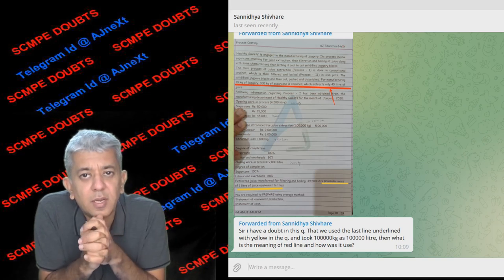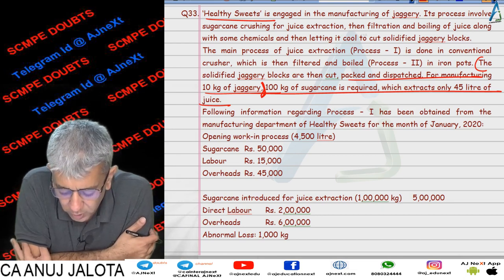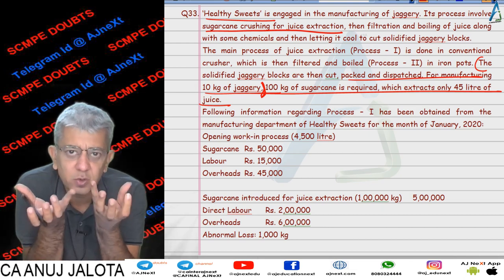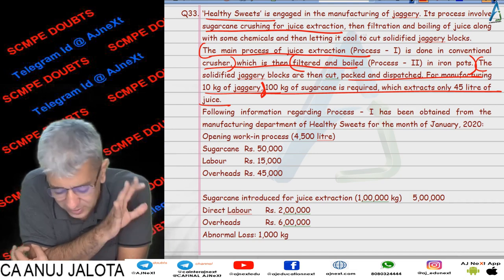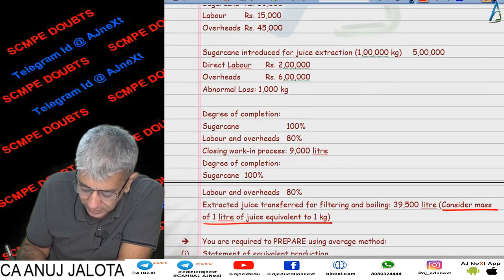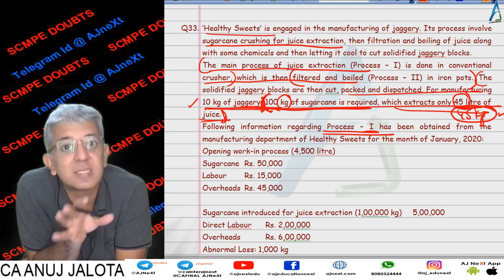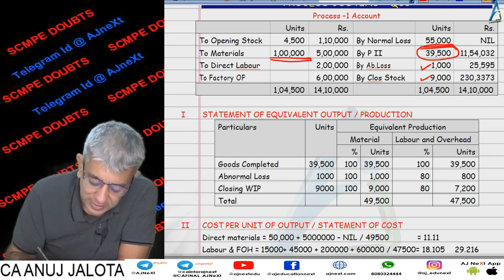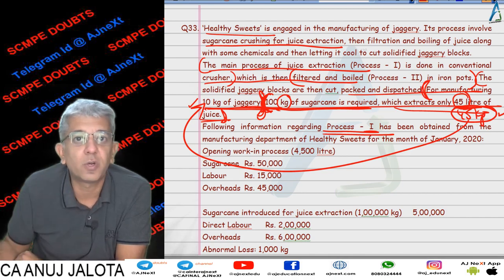CA INTER COSTING Doubts || Process Costing || Q34 || What is the use of the information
CA INTER Doubts Topic: What is the use of the information given for jaggery. This doubt is asked by Sannidhya Shivhare . You can ask doubts on telegram ID @ajnext Our Telegram Channel is h SCMPE Doubts